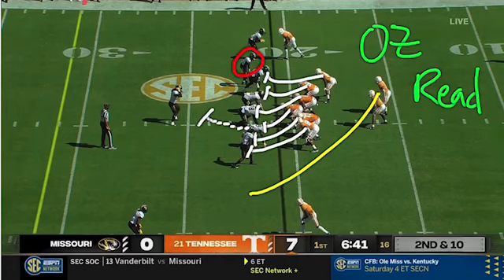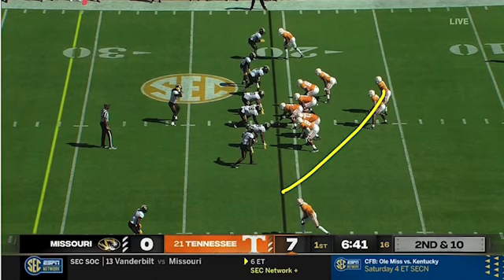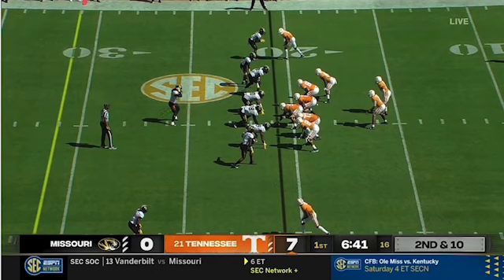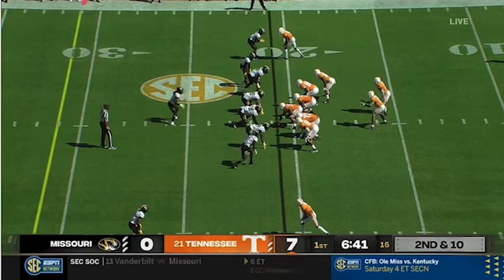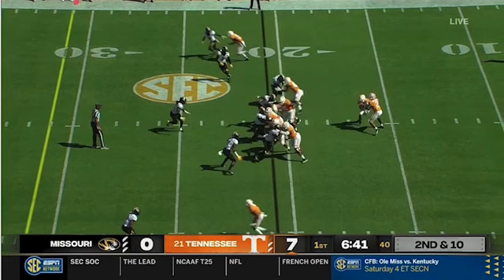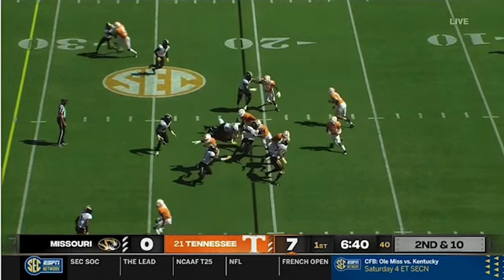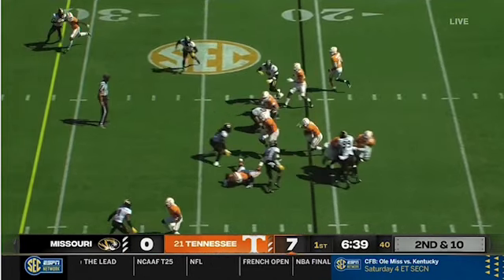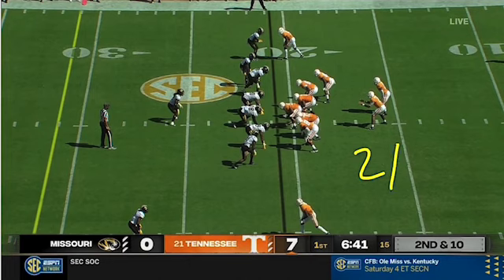Tennessee 2020: Outside Zone Read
SEC StatCat draws up and discusses how Outside Zone Reads fit into Tennessee's 2020 offense.